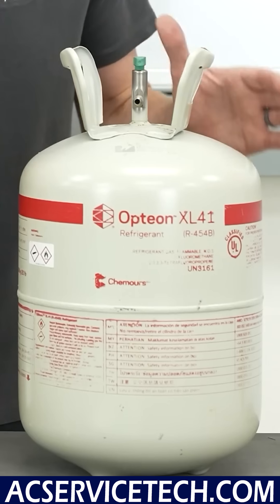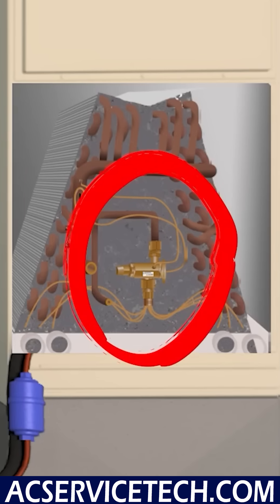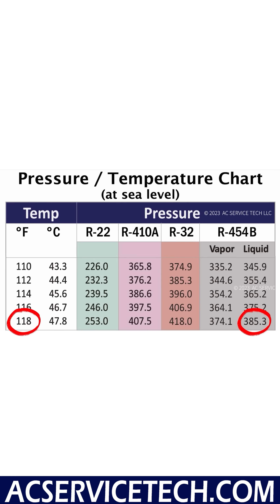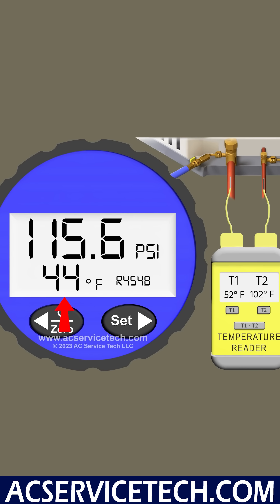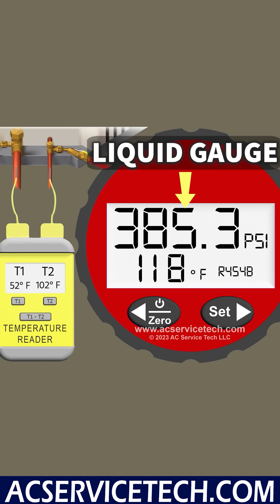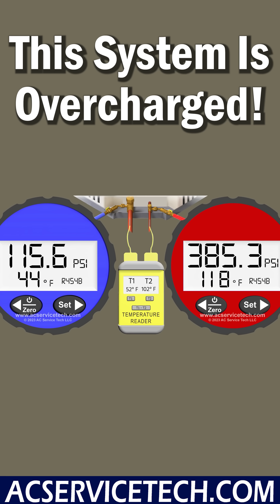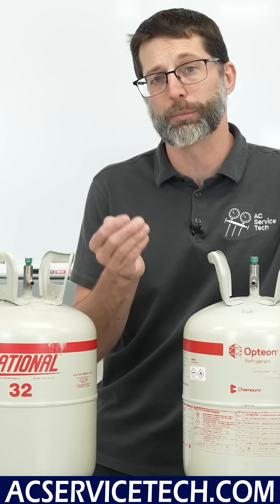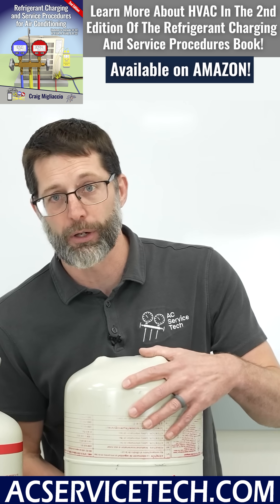R-454B Measuring the Refrigerant Charge Scenario on a 2 Stage Heat Pump!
In this HVAC Training Video, I Give an Example of how to Measure the Refrigerant Charge on an R-454B Two Stage Heat Pump Equipped with a TXV Metering Device! Supervision is needed by a licensed HVACR Tech while performing tasks as Experience and Apprenticeship garners Wisdom and Safety.